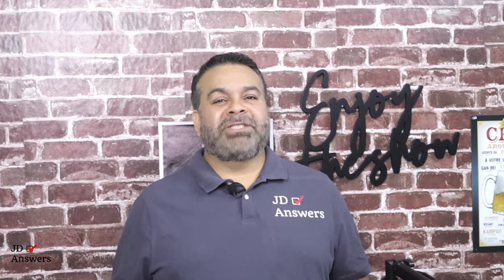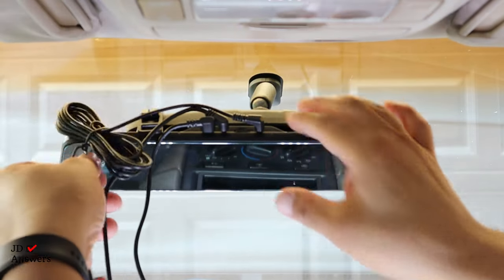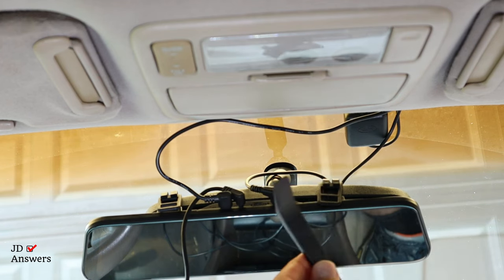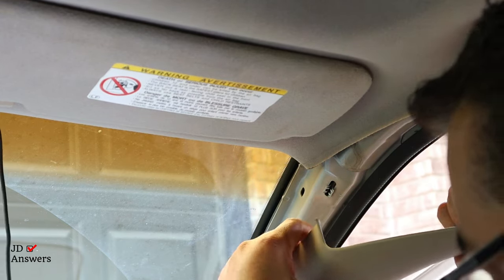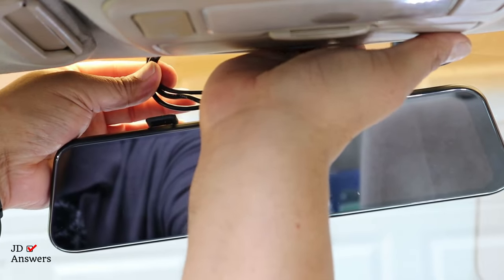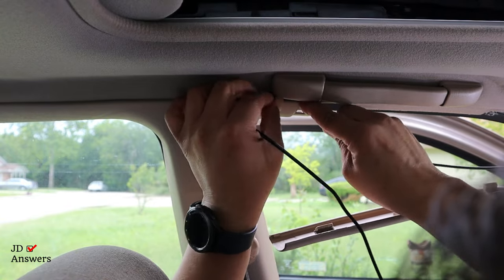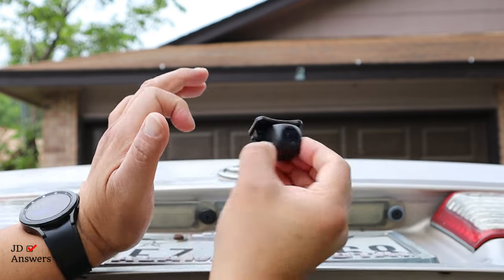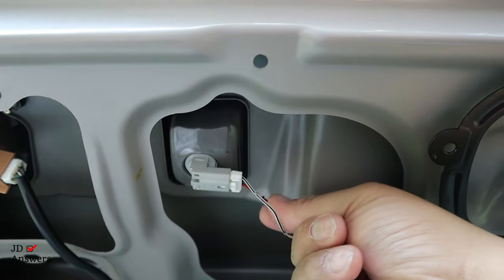HOW TO INSTALL A REAR VIEW MIRROR DASH FOR THE PELSEE P12 STEP-BY-STEP INSTRUCTIONS RED WIRE INSTALL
PELSEE Dash Cam (Amazon)
128GB Micro SD (Amazon)
Kingston 128GB Micro SD (Amazon)

T Tap Electrical Connector (Amazon)
22-16 Gauge M6 Ring (Amazon)
Wire Butt Connectors (Amazon)
12 Pack 12V Fuse Tap (Amazon)
Red & Black 16 Gauge Wires (Amazon)
Circuit Tester (Amazon)
Multi Reader (Amazon)

Hardwire Kits:
IIWEY Hardwire Kit (Amazon)
Gebildet Dash Cam Hardwire Kit (Amazon)
URVOLAX HARDWIRE KIT (Amazon)
PORMIDO HARDWIRE KIT (Amazon)